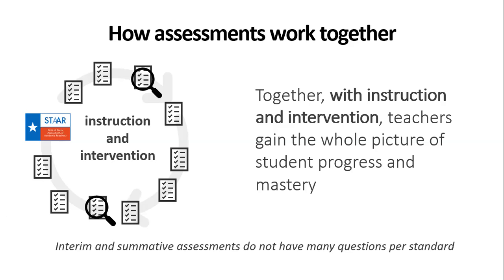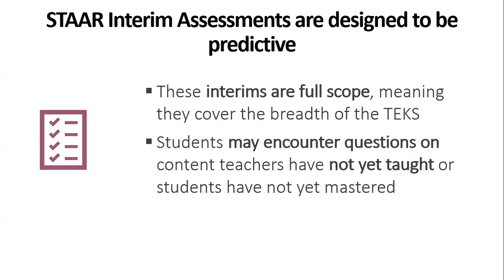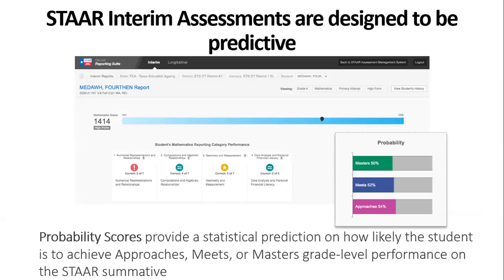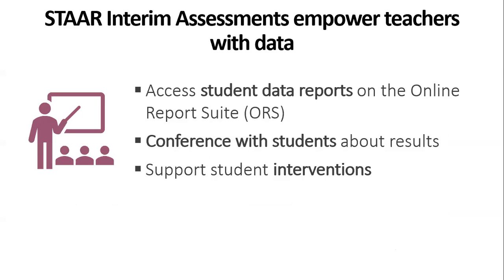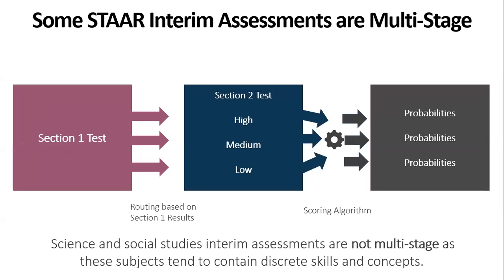Introduction to STAAR Interim Assessments Training Module Part 1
This video serves as an introduction to interim assessments and the STAAR interim Assessments